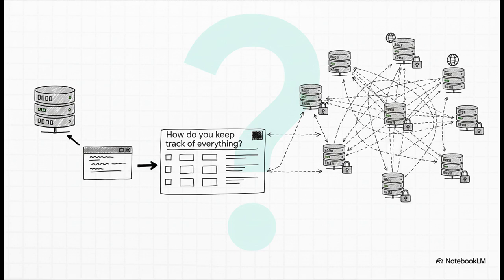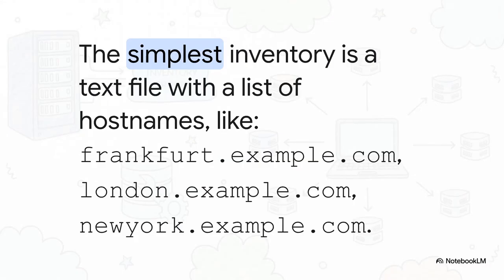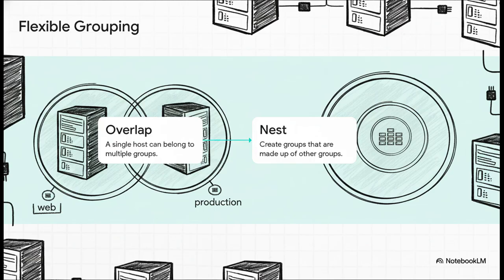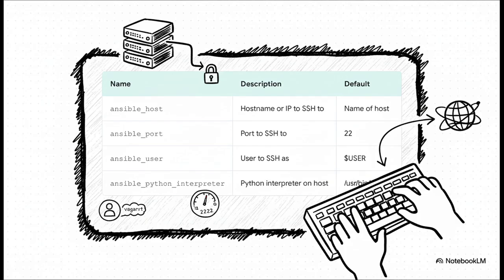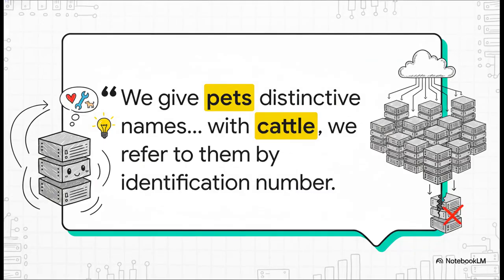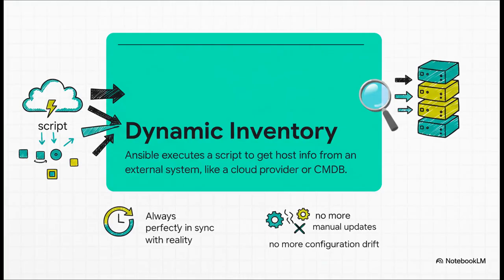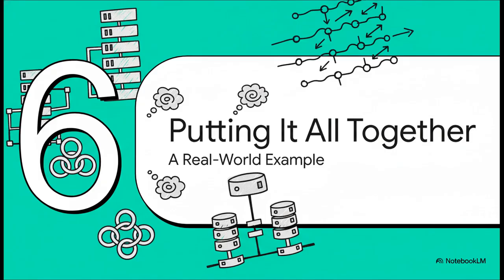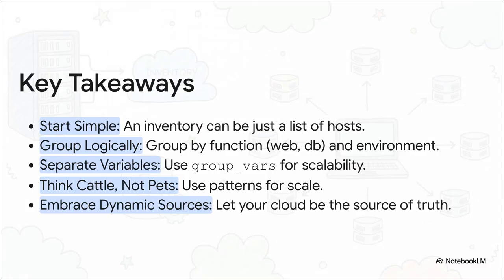4) Demystifying the Ansible Inventory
Welcome! To truly master a powerful automation tool like Ansible, you need to manage more than just your local computer (localhost). The real power of Ansible shines when you orchestrate tasks across multiple servers.
This tutorial will walk you step-by-step through creating a simple, three-machine virtual lab environment using Vagrant. This setup is a foundational prerequisite that will give you a safe and repeatable "sandbox" to explore Ansible's multi-host management capabilities, preparing you for real-world scenarios.